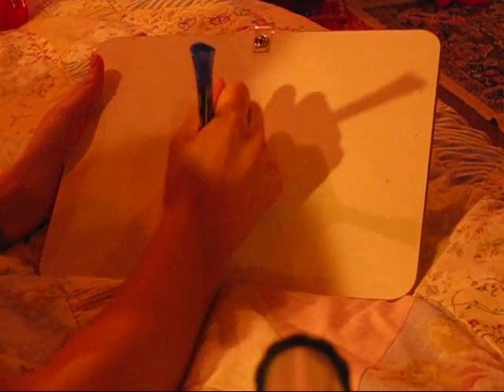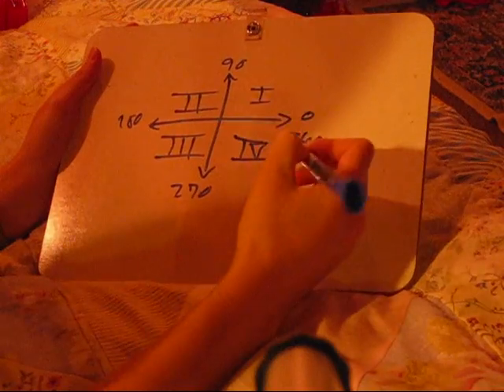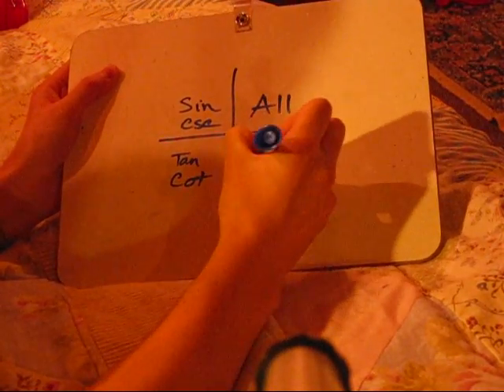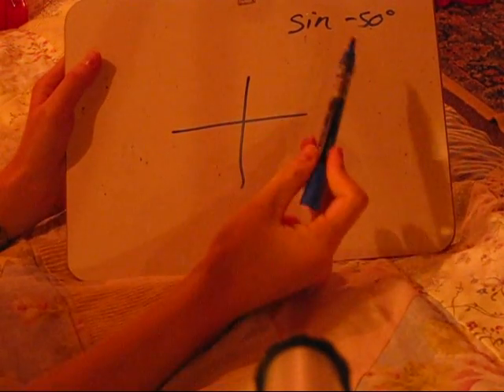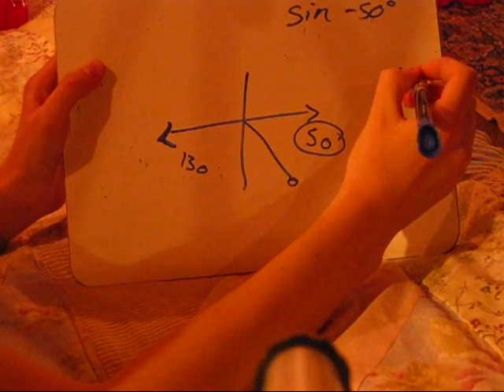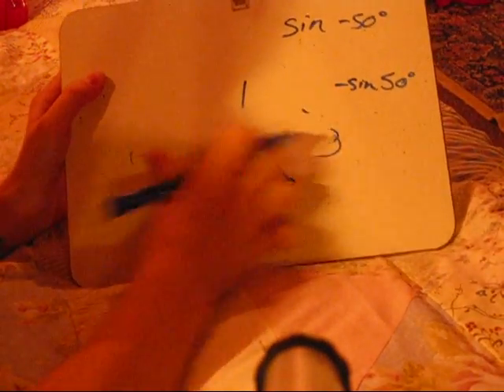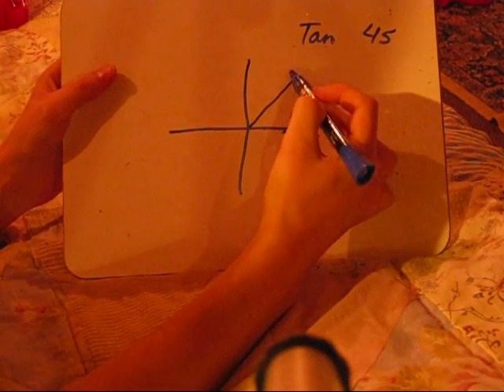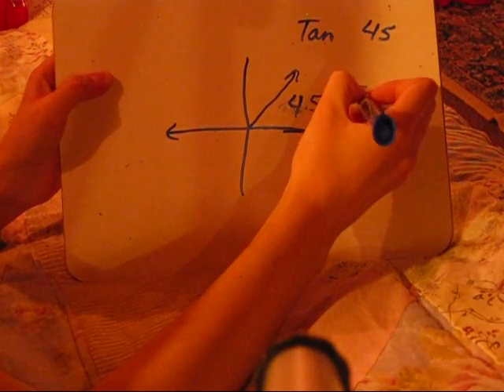Reduction Formula-How to find the Positive Acute Angle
How to use the reduction formula to find the positive acute angle. This is used in Trig and Precalculus.